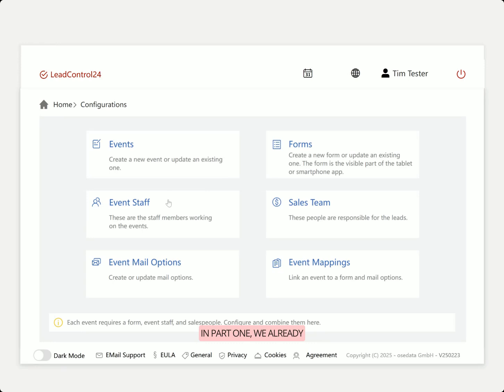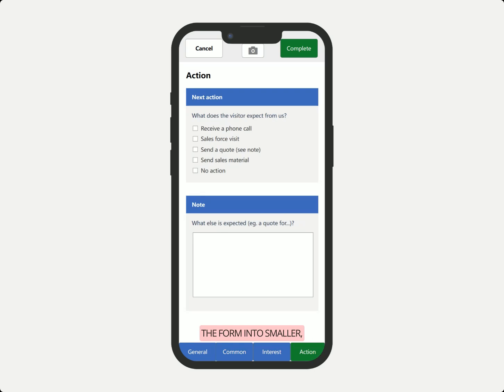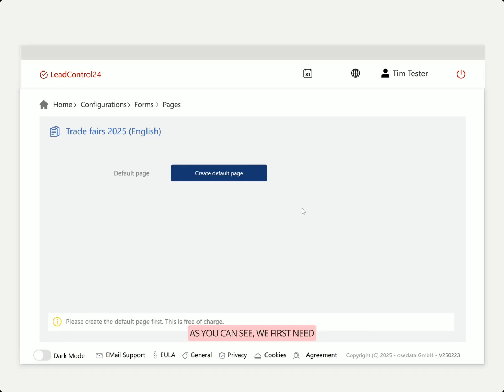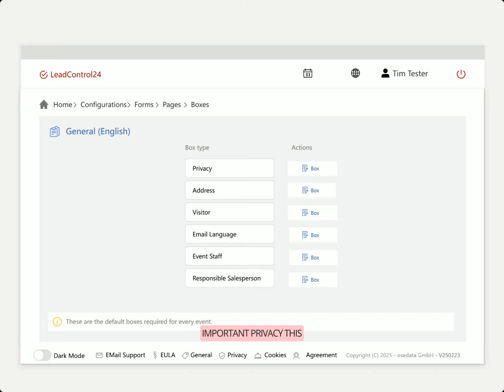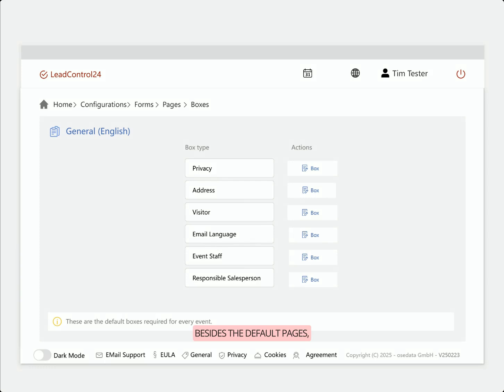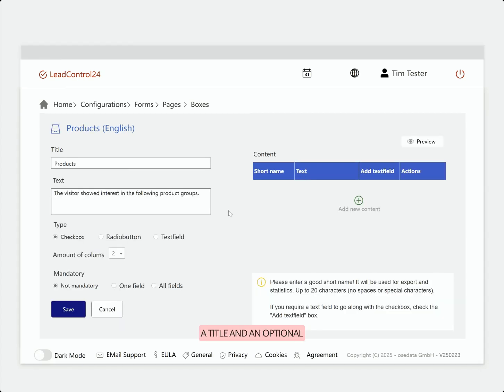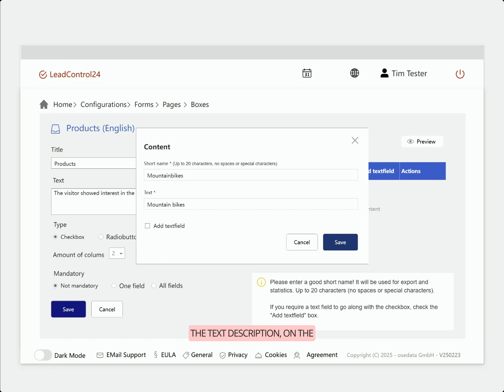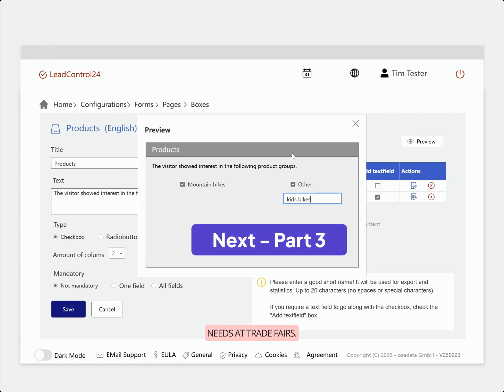LeadControl24 - Part 2 (EN)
LeadControl24 – Part 2: Creating Pages and Custom Boxes

In this video, we continue our walkthrough of LeadControl24.
You'll learn how to create pages and customized boxes for your lead capture form, configure fields, and prepare a fully functional questionnaire for your trade fair events.

If you haven't seen Part 1 yet, check it out first!